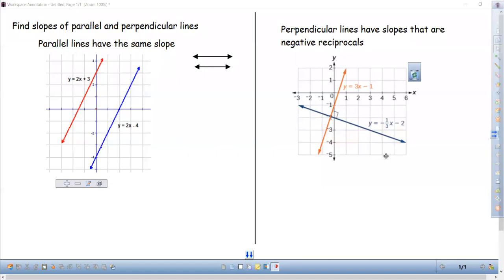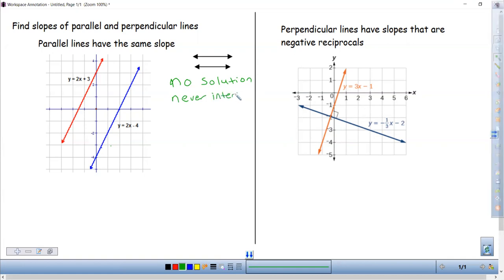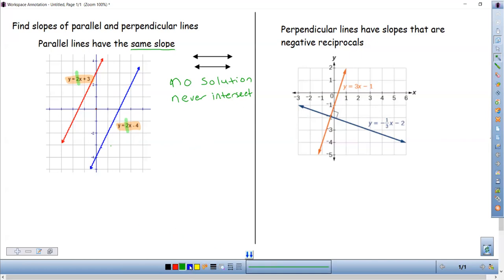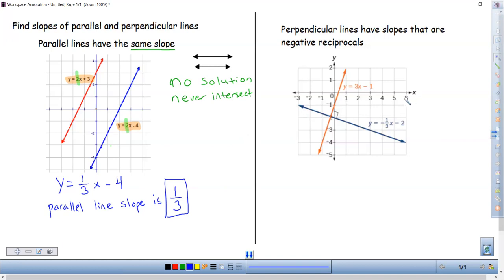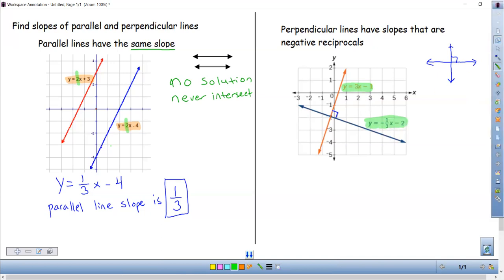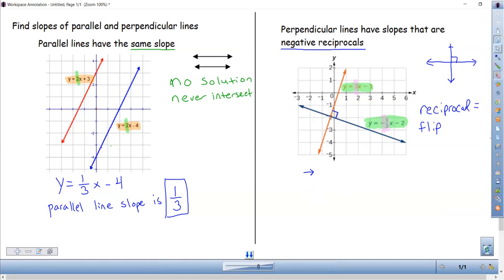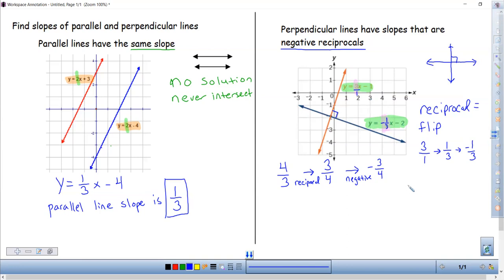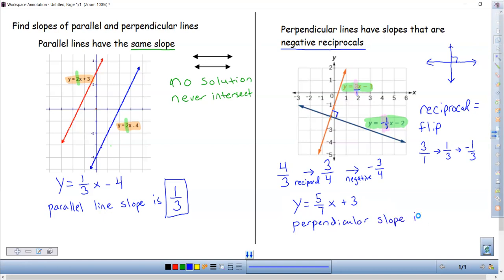IM1 Quiz 22 I can find slopes of parallel and perpendicular lines.